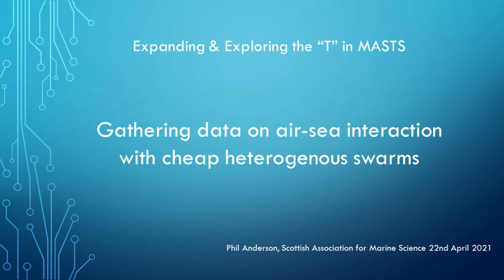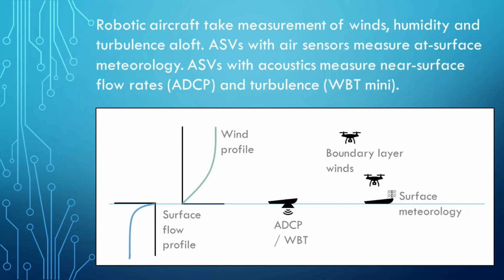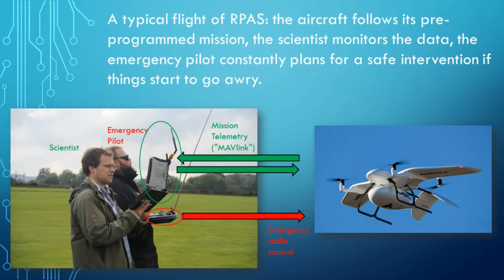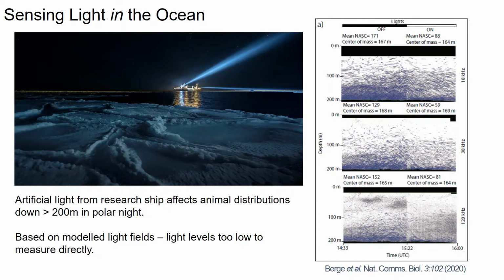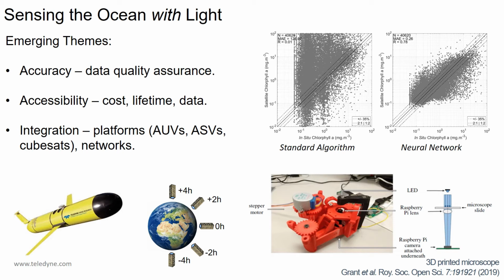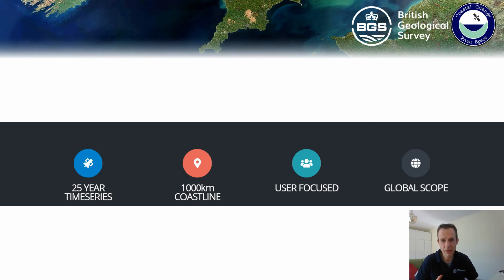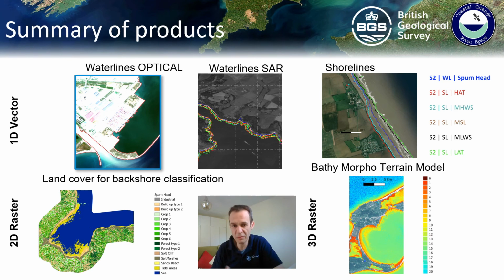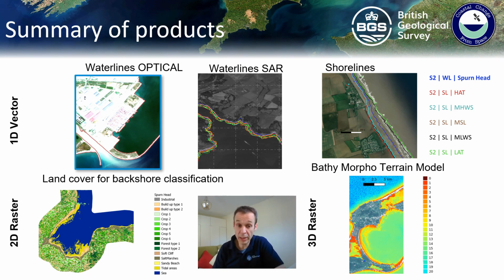Session 1 of T in MASTS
Each talk is a max of 6 minutes.
• Phil Anderson (SAMS) - Gathering data on air-sea interaction with cheap heterogenous swarms
• Andres Payo (BGS) Monitoring coastal erosion from space: what is feasible and how confident are we on the changes detected?
• David McKee (University of Strathclyde) - Light in the ocean: a driver for biology and a key component for new observing tools